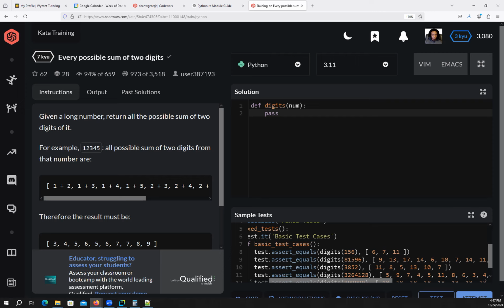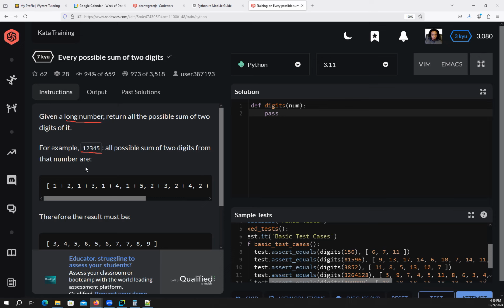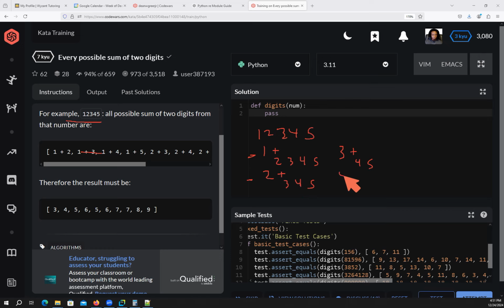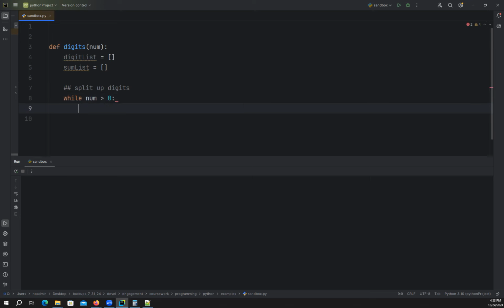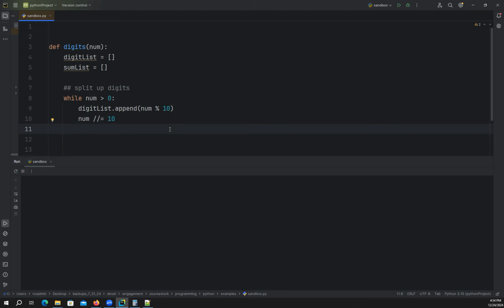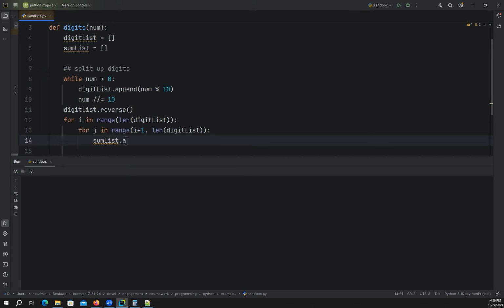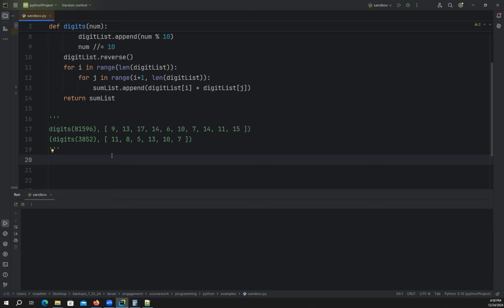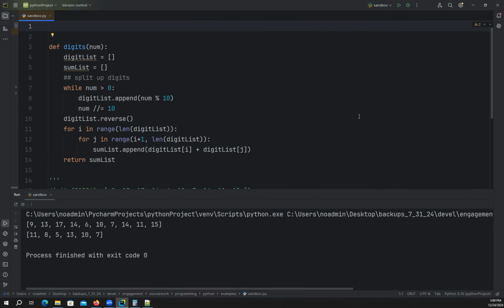Code Breakdown #31 - Every Possible Sum - Codewars - Python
Hello there! This is a breakdown and walkthrough of the problem 'every possible sum of two digits' from codewars.com using Python.  Utilizes nested looping and breaking a multi-digit integer into separate digits.